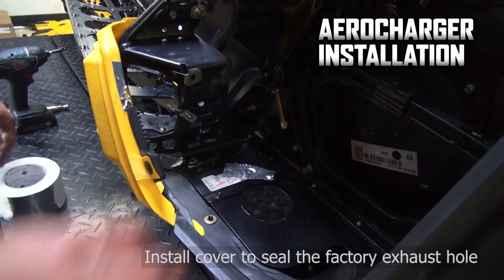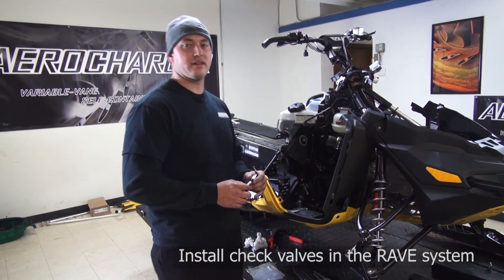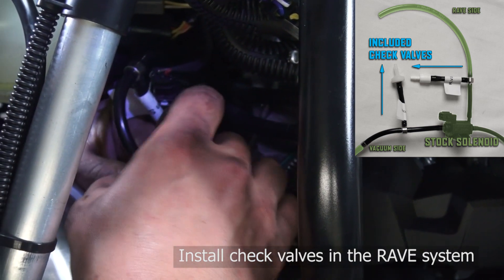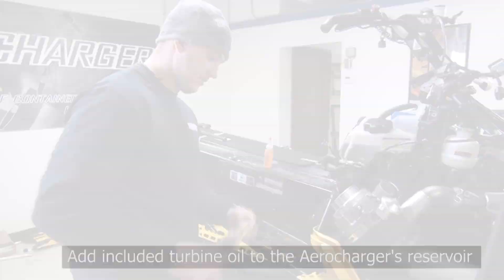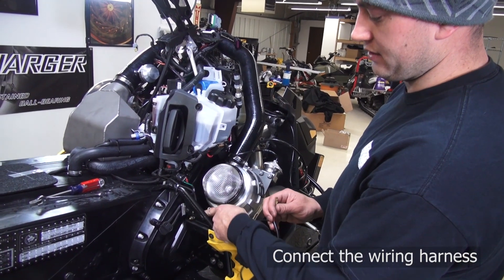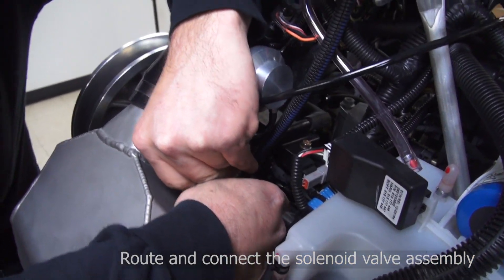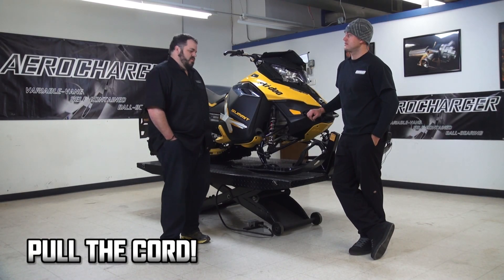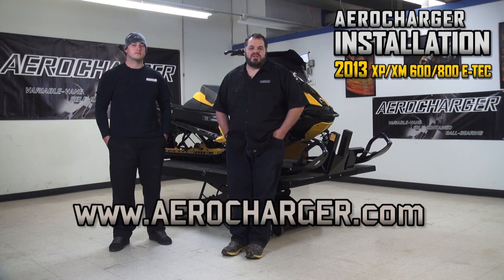Aerocharger Install | Part 2 Ski-Doo E-TEC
Supplementary installation video for Aerocharger Ski-Doo E-TEC Systems, XP/XM 600/800.  For questions and technical support, please contact Aerocharger

Part 2:
Aerocharger Installation
Aerocharger Setup
Fuel System
Guages
Reassembly
Turbo Venting